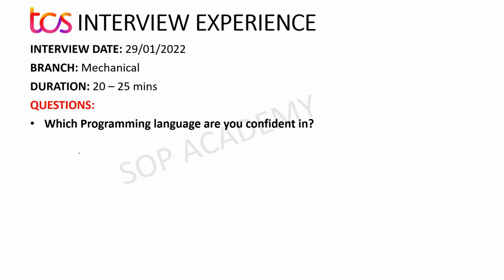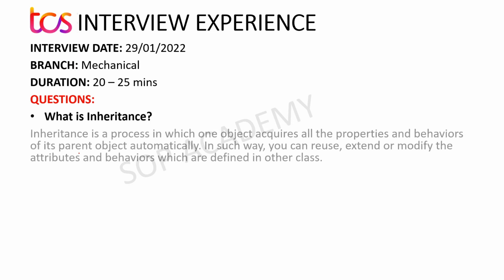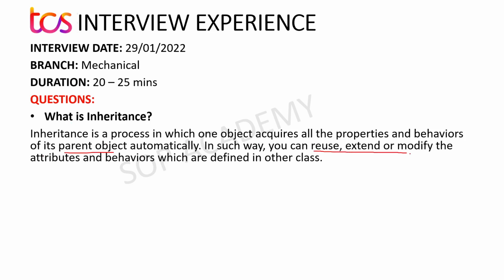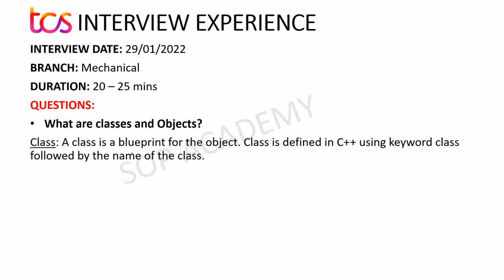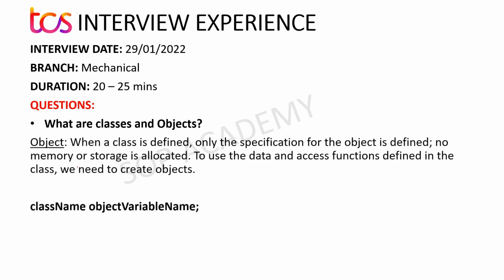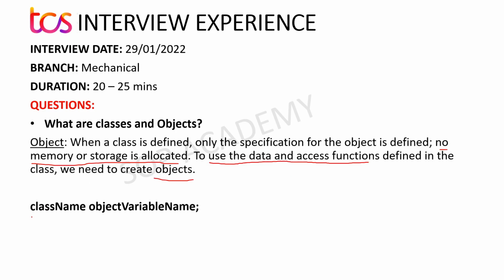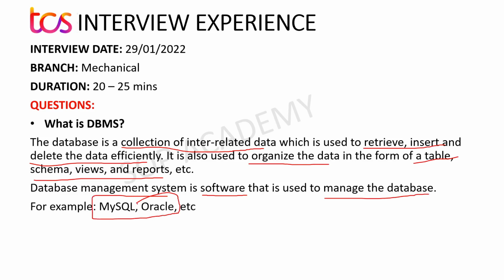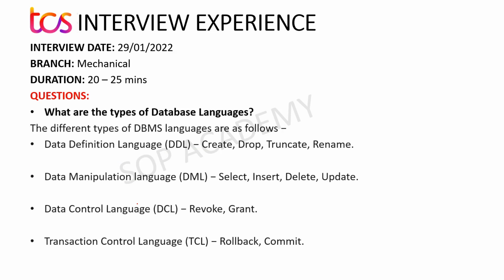TCS Latest Technical Interview Experience #1 | TCS TR Interview Questions and Answers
tcs interview,tcs,tcs interview experience,tcs interview questions and answers,tcs nqt,tcs ninja interview,tcs ninja interview questions,tcs technical interview for freshers,tcs tr round questions